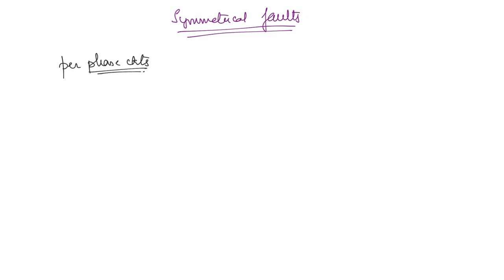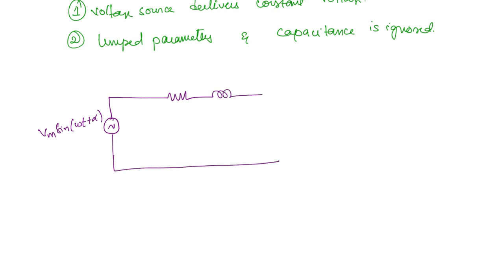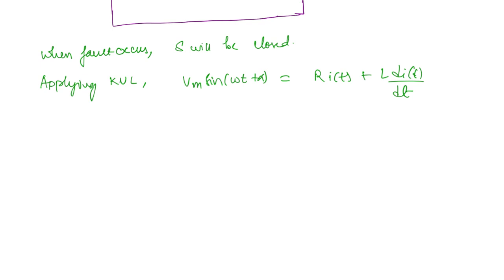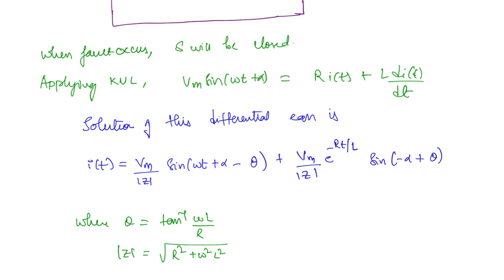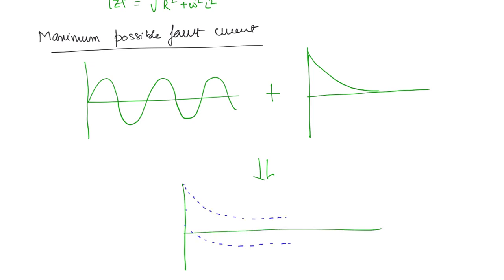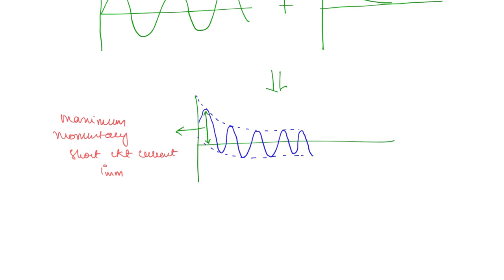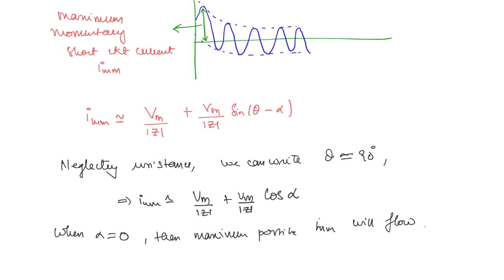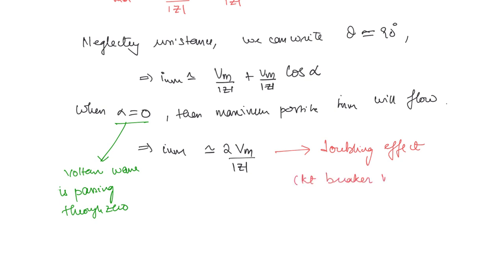Lec 55 - Transients in transmission lines | Power Systems